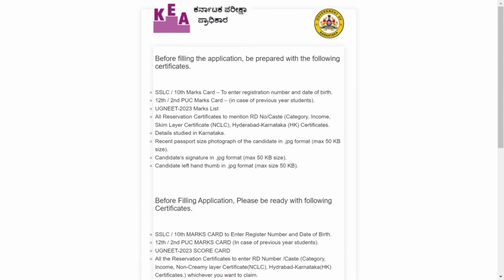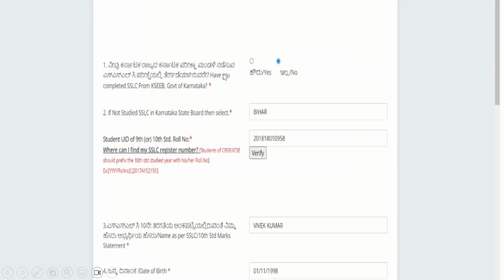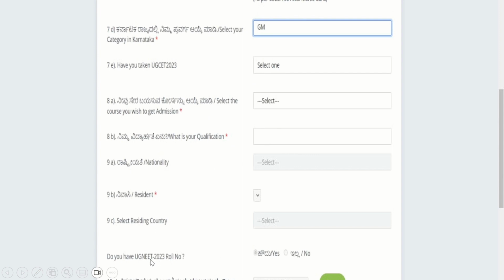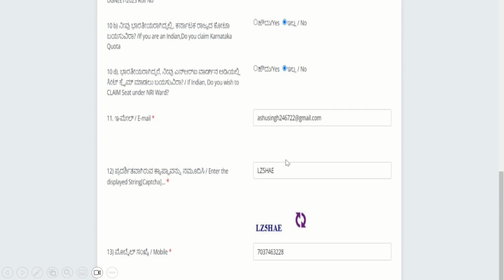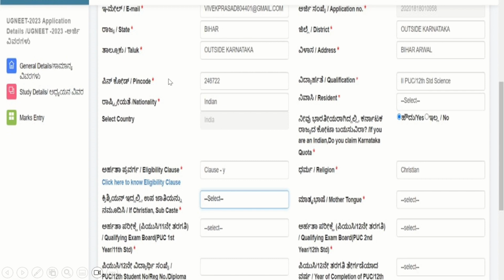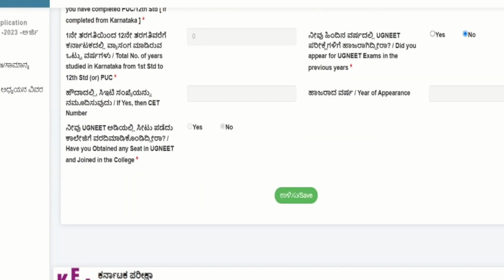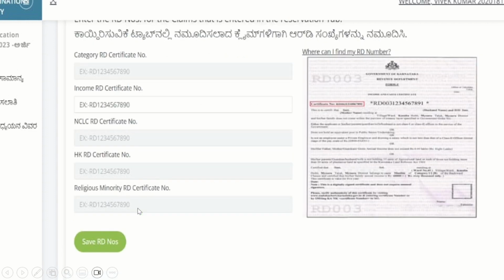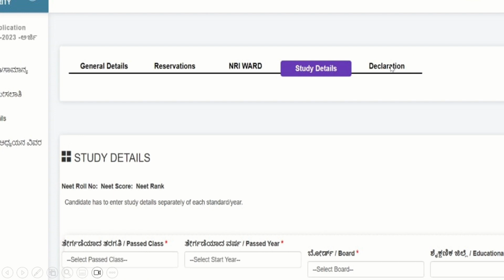How to fill KEA REGISTRATION form | neet 2023|step by step guide |apply for counselling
🔥 Are you preparing for NEET 2023 and wondering how to fill the KEA registration form? Look no further! 🎯 In this comprehensive tutorial, we've got you covered with a detailed, easy-to-follow guide on how to navigate the KEA registration process seamlessly.

Here's what you'll learn in this video:

🔹 Understanding the KEA Registration Process: We'll start by giving you an overview of the KEA registration process, ensuring you know what to expect before diving in.

🔹 Creating Your KEA Account: Follow our simple instructions to set up your KEA account, which is the first crucial step towards your NEET 2023 registration.

🔹 Entering Personal Details: We'll guide you through the process of entering your personal information accurately, ensuring no errors disrupt your registration.

🔹 Uploading Documents: Learn the correct method to upload necessary documents, such as your photograph and signature, to complete your registration smoothly.

🔹 Payment Options: Discover the variou kis payment methods available for NEET 2023 registration fees, so you can choose the most convenient option for yourself.

🔹 Final Submission: We'll walk you through the last steps of the registration process, ensuring you submit your form successfully.

🎓 NEET is a crucial exam, and we understand the significance of a seamless registration process in your journey. That's why we've created this tutorial to equip you with the knowledge and confidence to tackle the KEA registration form effortlessly.

📢 Don't let registration stress you out! Watch our video now and ace your NEET 2023 registration with ease. 🚀